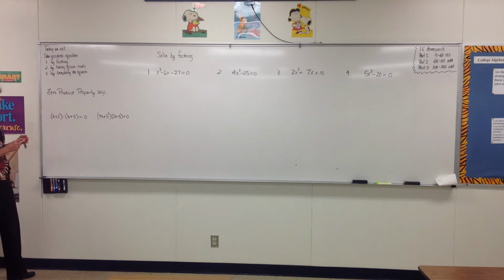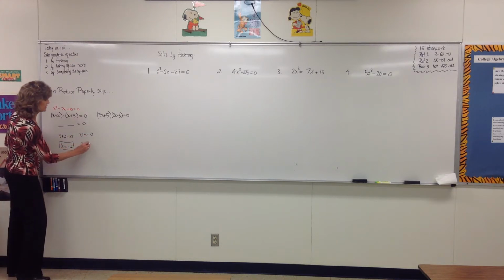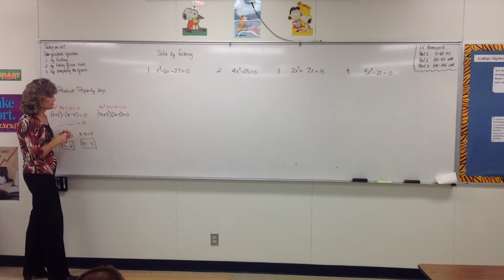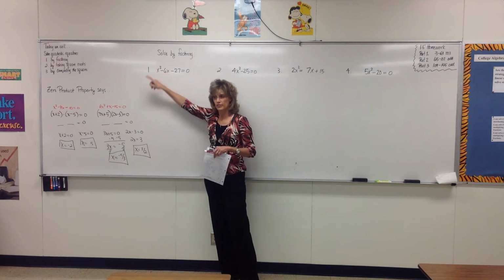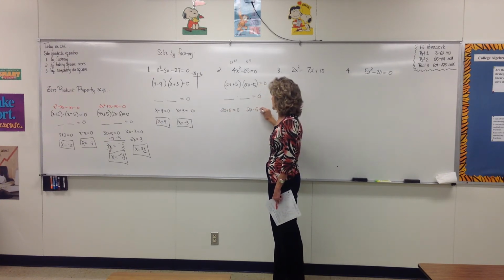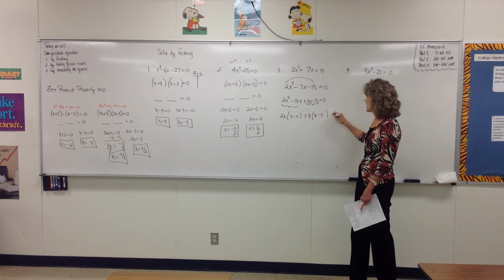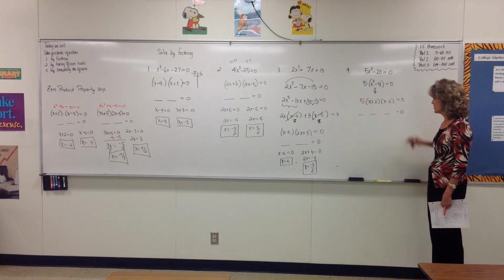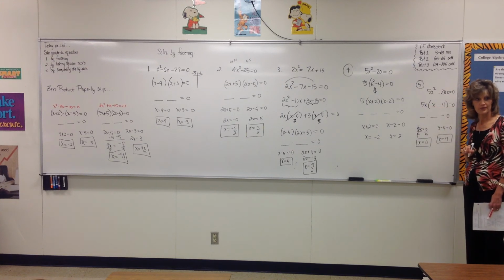Solving Quadratic Equations by Factoring